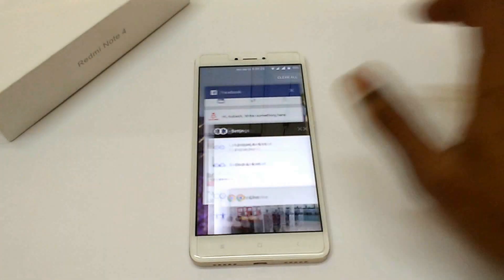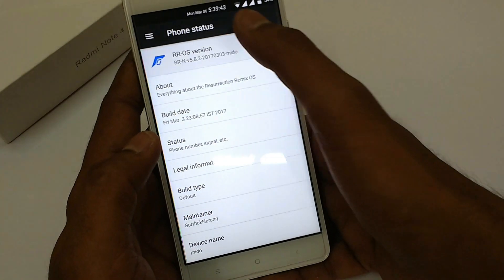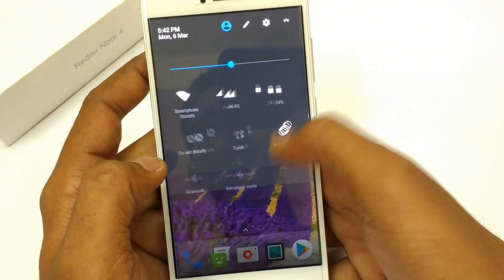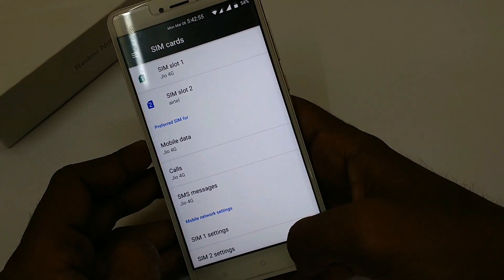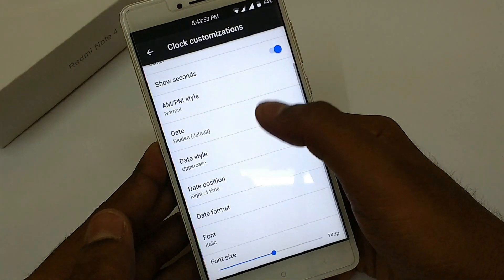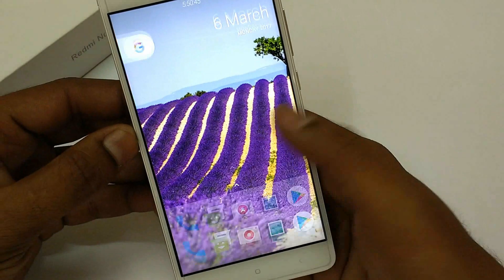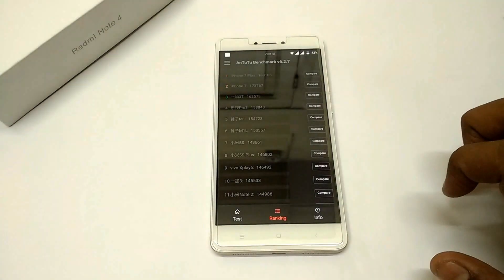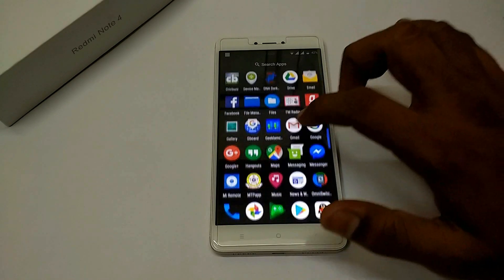Resurrection Remix Detailed Review - Redmi Note 4 Snapdragon